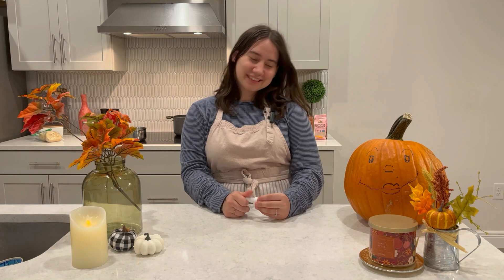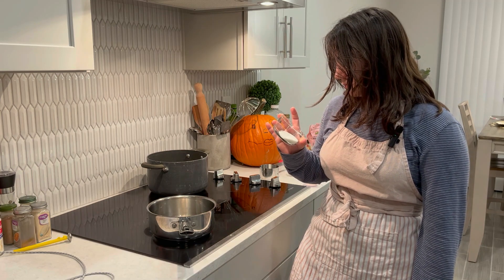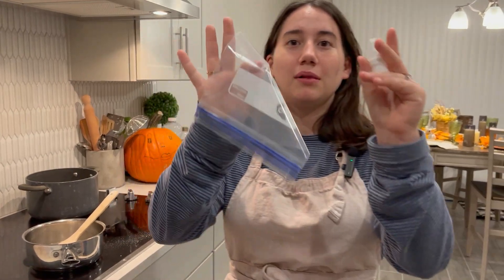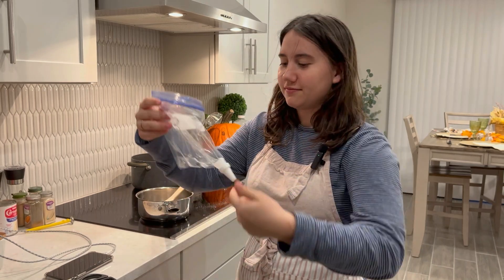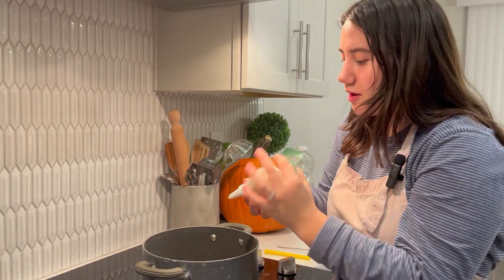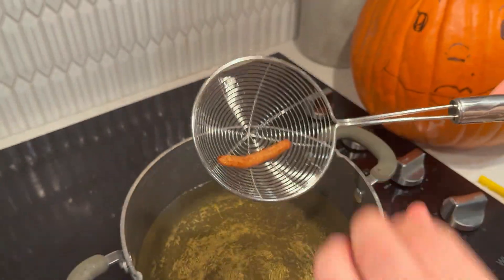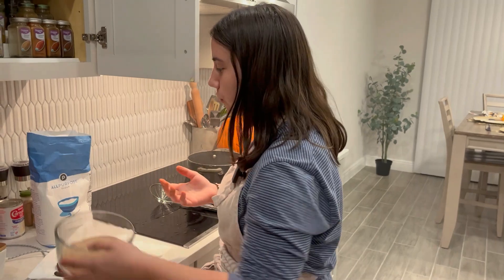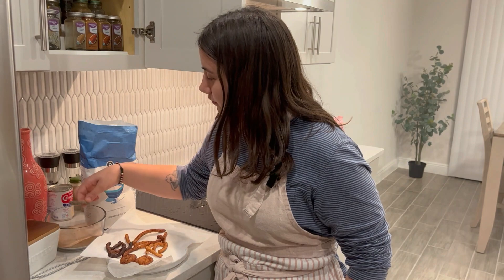Delicious Mini Churro Recipe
Hey guys thank you for tuning in and I hope you all enjoy the video.

Ingredients

1 cup water

2 ½ tablespoons white sugar

½ teaspoon salt

2 tablespoons vegetable oil

1 cup all-purpose flour

2 quarts oil for frying

½ cup white sugar, or to taste

1 teaspoon ground cinnamon